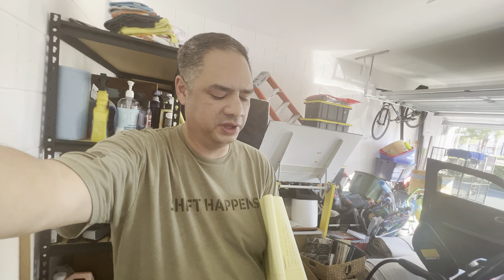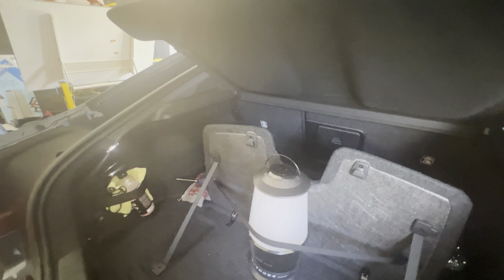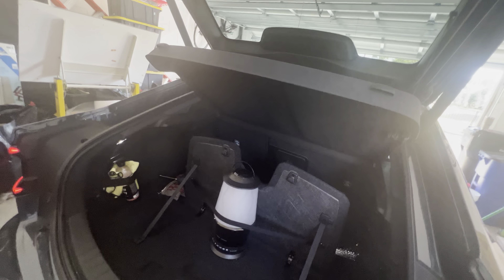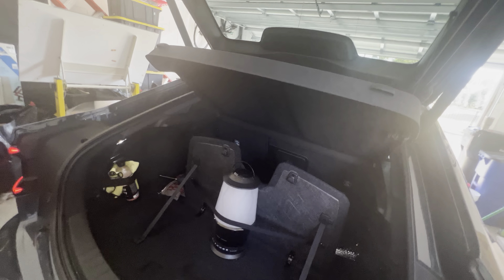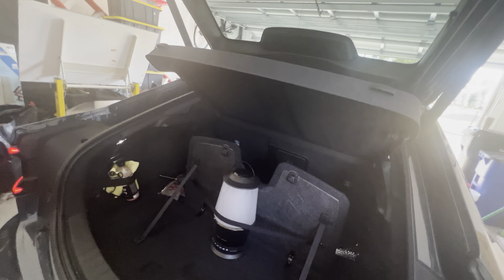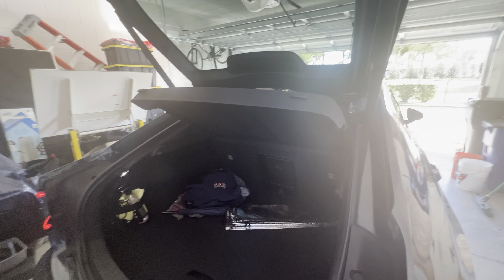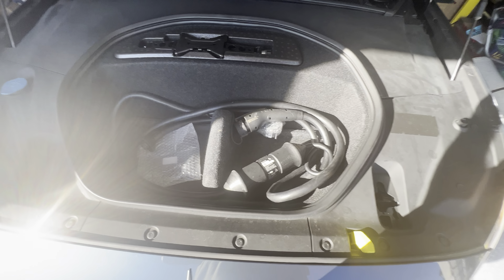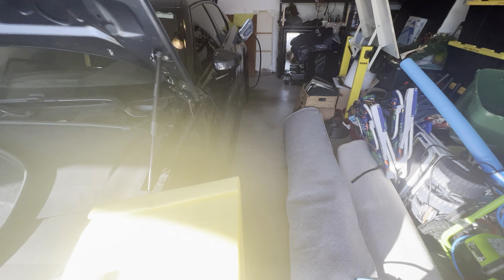Polestar 2 Owners Review 1,000 Miles Part 2 Interior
In this video I start my interior review of the polestar 2.